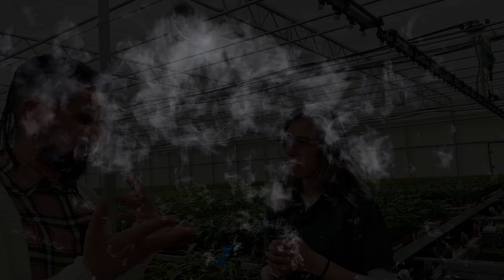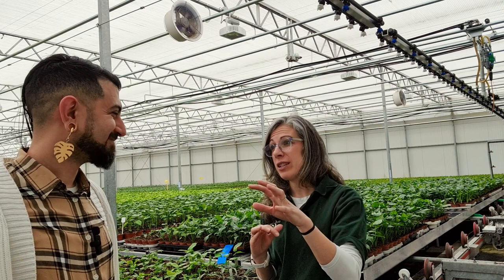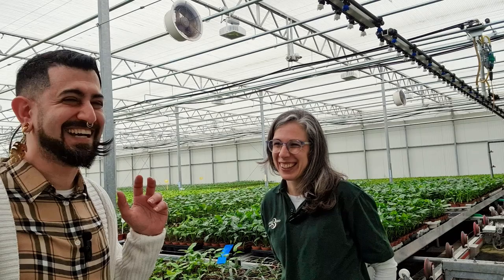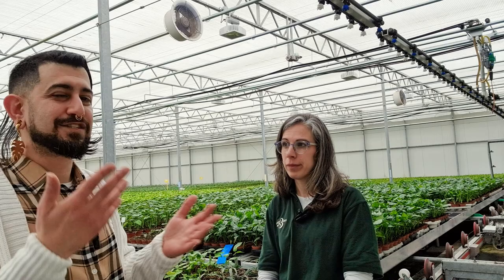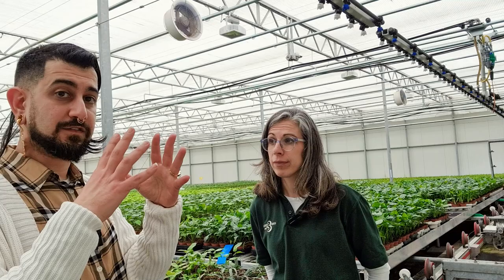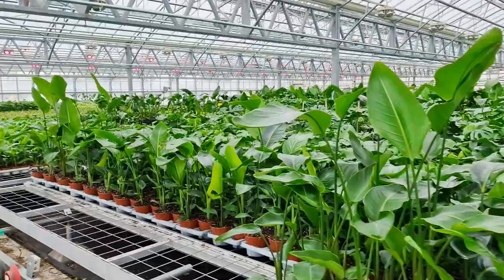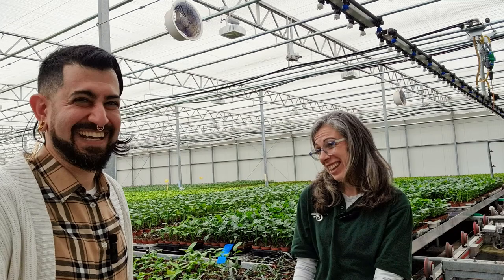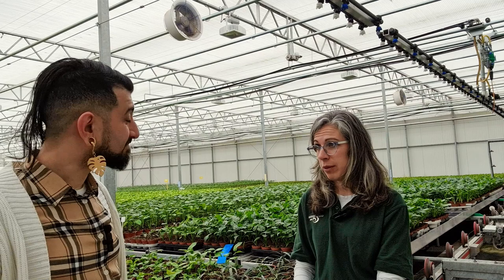Jaw-Dropping 😲 Tour of Professional Tropical Plant 🌱 Glasshouse in the UK - Must See! 👀 Geb & Green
Welcome to my exciting video tour of one of the UK's first sustainable tropical glasshouses, filled with some of the most amazing plants you'll ever see! In this video, I take you on an unforgettable journey through this incredible glasshouse, which is home to some of the most exotic and beautiful tropical plants from all around the world.

As I explore the Geb & Green glasshouse, you'll get an up-close look at the fascinating plants that thrive in this controlled tropical environment. You'll see towering monsteras, delicate pileas, intricate calatheas, and other exotic species that will leave you in awe. And did you know that this glasshouse produces houseplants that are 97% peat-free, making it a sustainable and environmentally responsible operation?

Not only is this glasshouse a beautiful sight to behold, but it's also a model of sustainable design and construction. I'll show you some of the innovative features that make this glasshouse energy-efficient and eco-friendly, including its 97% peat free Soil, its sprinkler system that uses rainwater harvested on site, and it is also heated by biomass.

So whether you're a seasoned plant enthusiast or just someone who loves to appreciate natural beauty, this video is sure to delight and inspire you. Sit back, relax, and join me on a magical journey through one of the UK's most remarkable sustainable tropical glasshouse.

Visit their site to buy one of the plants you see during my video

Growing accessories